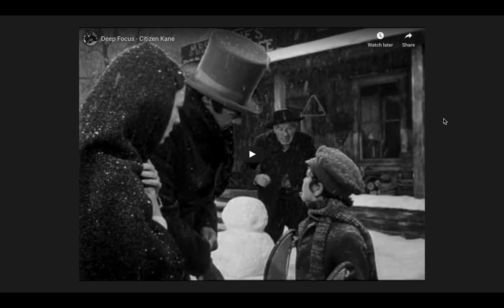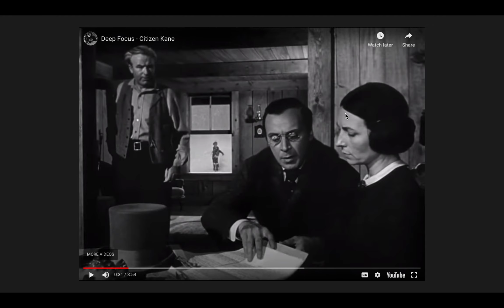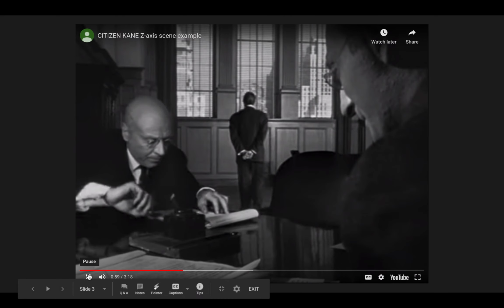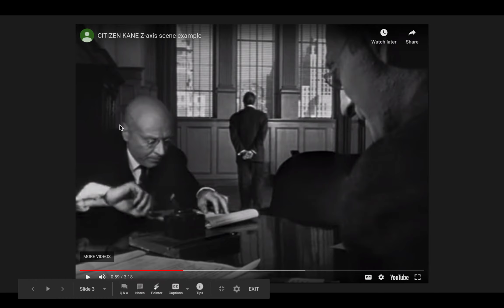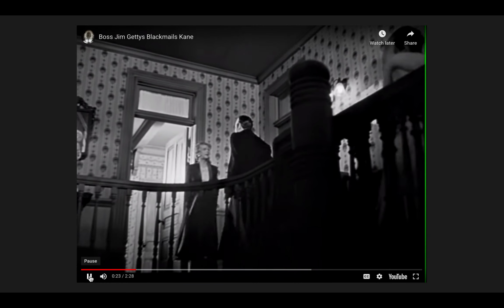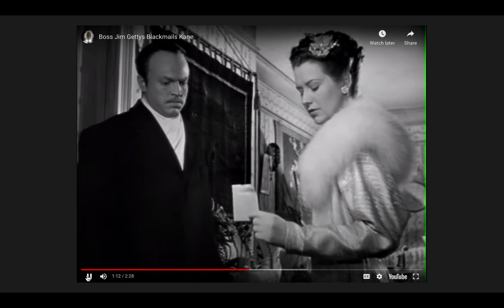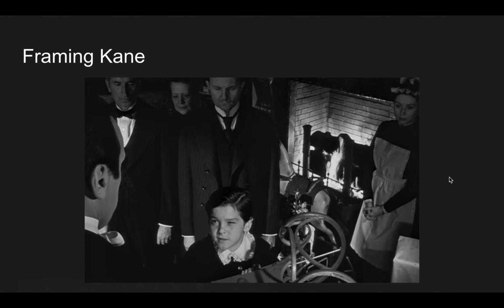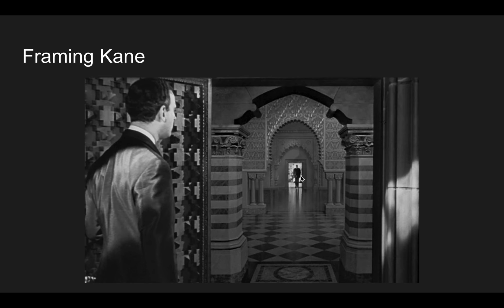Composition in Citizen Kane